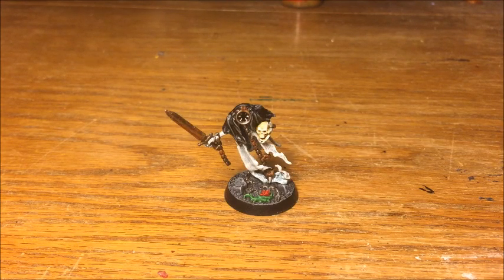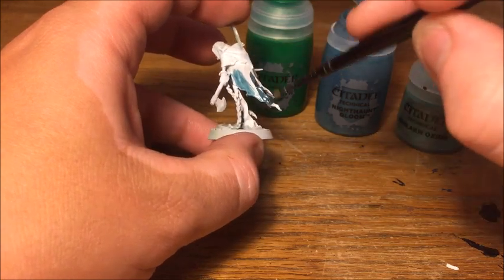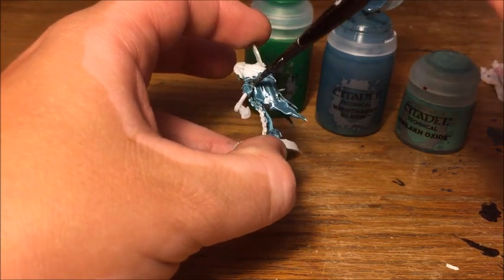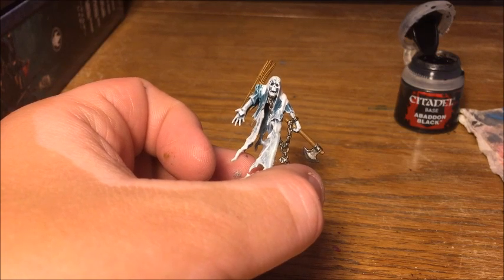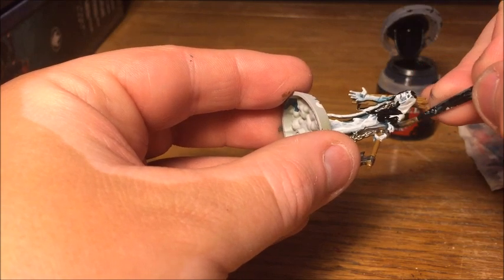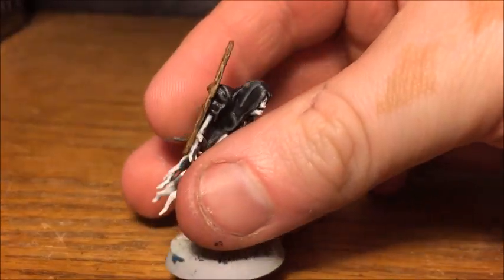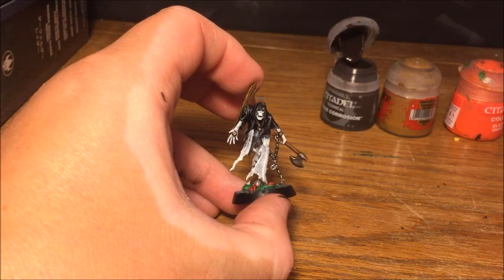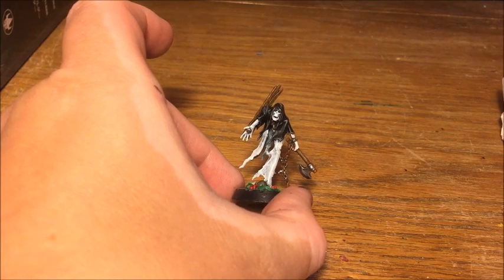Painting Nighthaunt Chainrasp. Wahammer Age of Sigmar.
In this video I show you a quick (and hopefullyeasy) way to paint Nighthaunt Chainrasp for Warhammer Age of Sigmar. I've tried to make a scheme that is fairly simple for painting large units but also looks good and takes advantage of the new nighthaunt gloom technical paint. For this video I use one of the models from the Thorns of the Brier queen from the Nightvault starter set, but apart from the base everything  here also applies to the standard chainrasp models and other nighthaunt minis
To see more of these minis check out my Instagram (Warhammer Will)